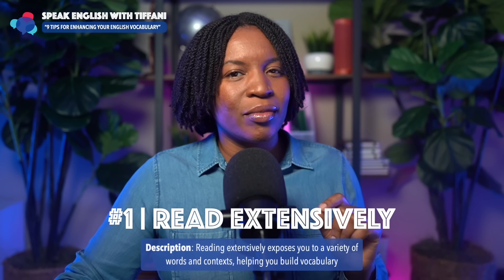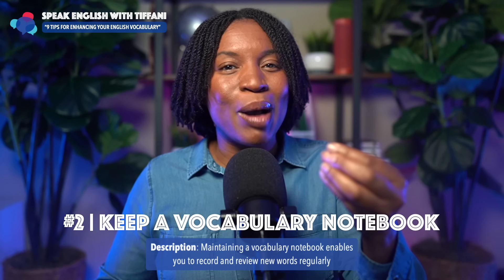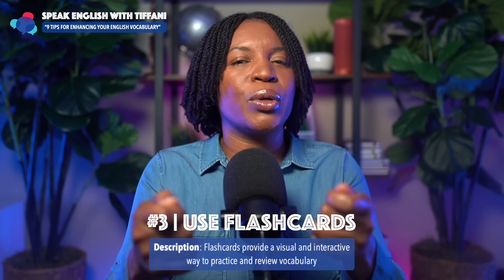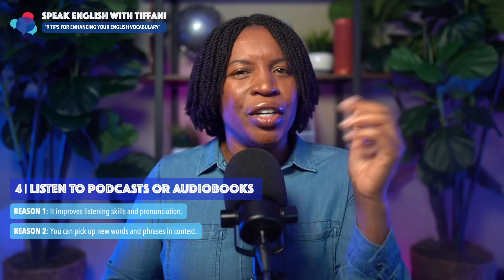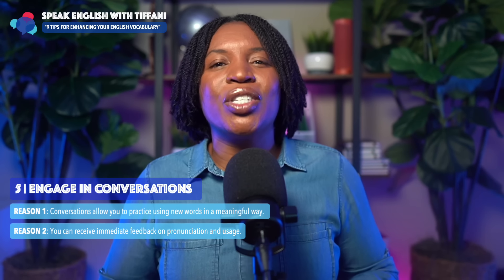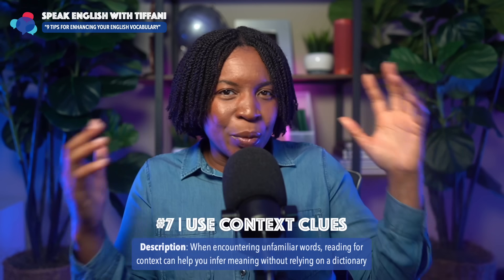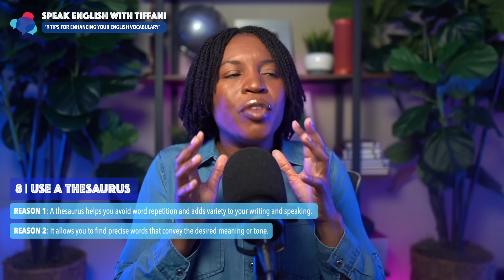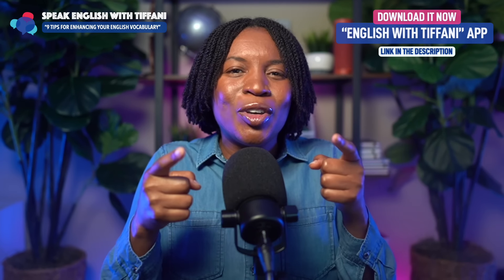STOP USING THE SAME VOCABULARY WORDS | 9 Tips For Enhancing Your English Vocabulary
Hello Everyone. In this video, you will learn 9 tips that will help you finally master English vocabulary.
By watching this video lesson,  you will finally increase your English vocabulary skills.

MY FREE ENGLISH RESOURCES:
Ebook | Top 3 English Resources Used By Americans In Real Life